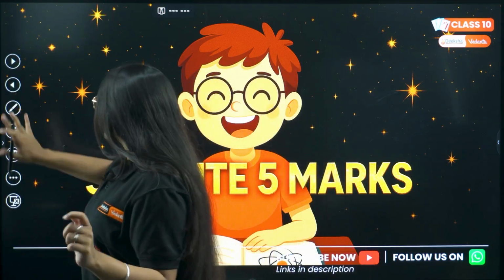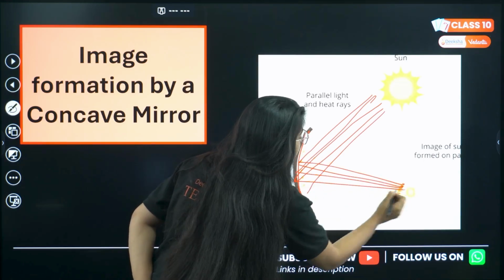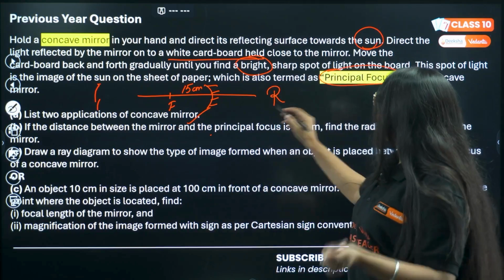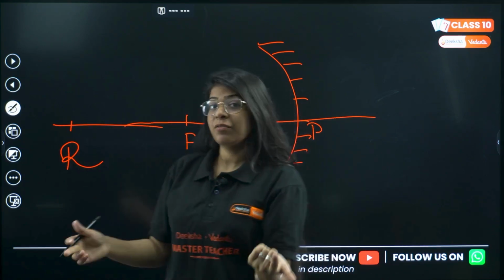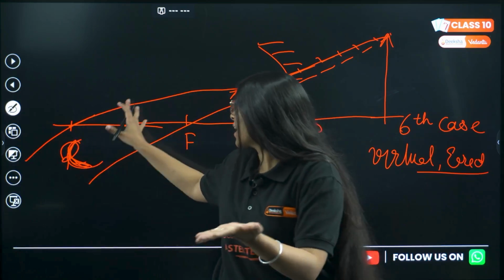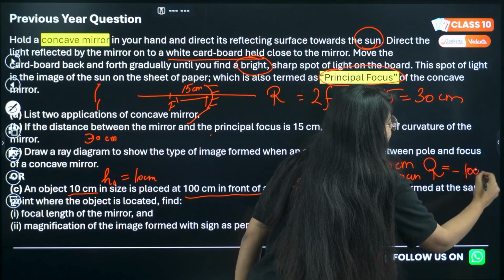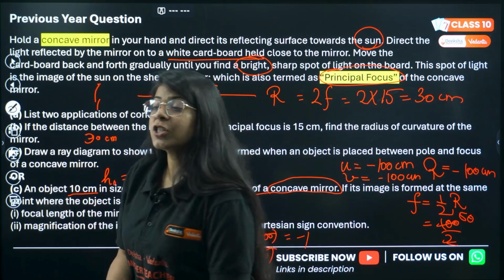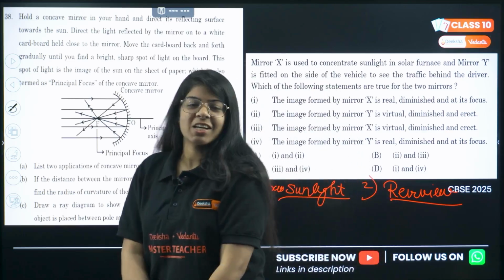💡 Light and Reflection - 5 Marks in 5 Mins | Class 10 Physics | CBSE | Aditi Mam | Deeksha Class 10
💡 Light – Reflection of Light (Class 10 Physics) | 5 Marks in Just 5 Minutes!

In this super quick Rapid Revision, Aditi Ma’am from Deeksha Vedantu explains all the key concepts of Light – Reflection in just 5 minutes! Perfect for CBSE 2025 Board Exam revision and 5-mark conceptual questions.

📘 What You’ll Learn:
✅ Ray Diagrams for Concave & Convex Mirrors
✅ Mirror Formula, Focal Length & Image Formation
✅ Real-life Examples & Numericals
✅ Most Expected 1, 3 & 5 Mark Questions (CBSE Pattern)

🎯 Perfect For:
Class 10 CBSE Students aiming to score full marks in Physics Light Chapter

📚 Taught in English | Based on NCERT Class 10 Physics – Light Chapter (Reflection)